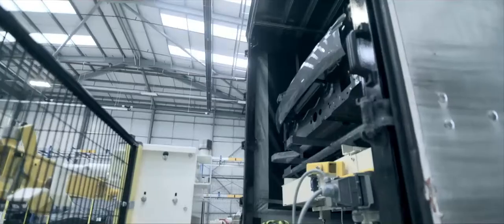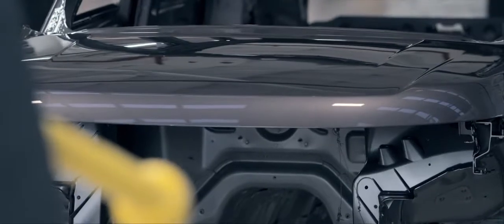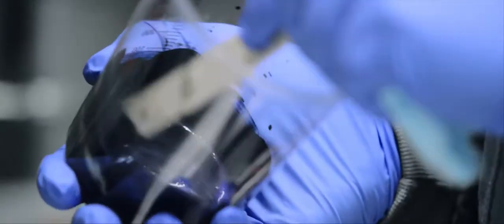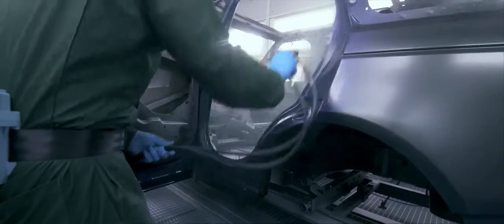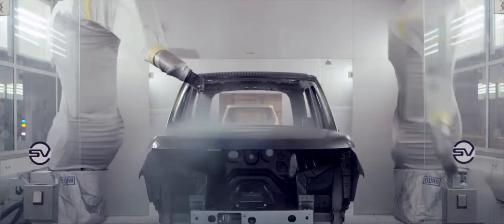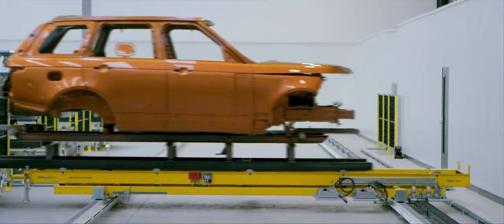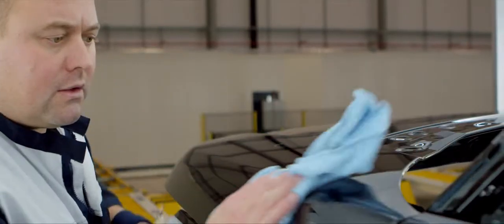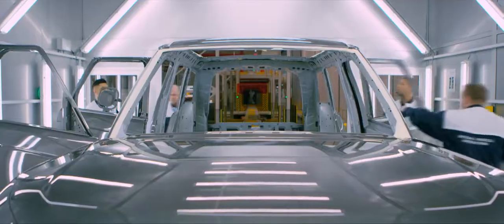Jaguar Land Rover SVO - Premium Paint Film